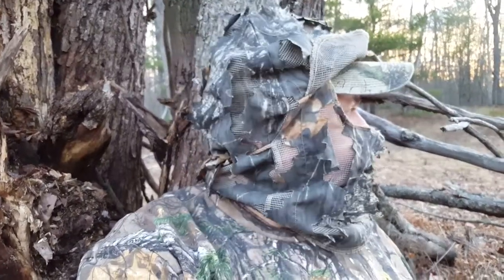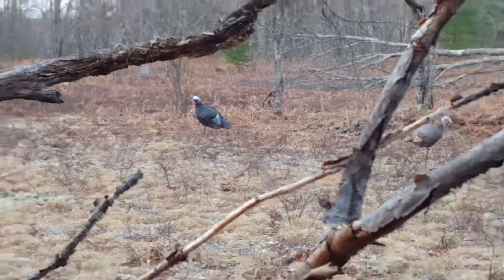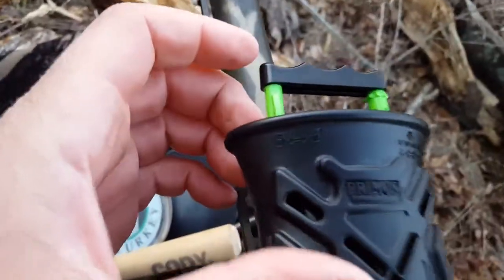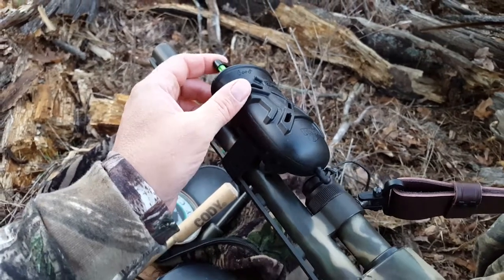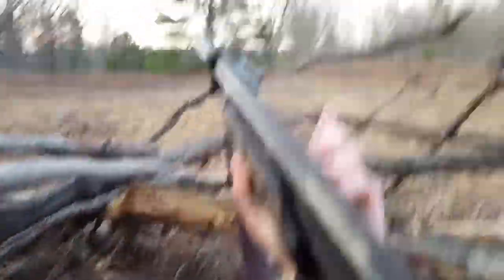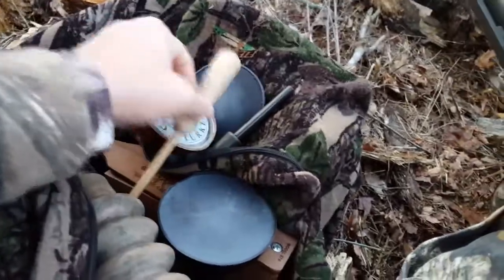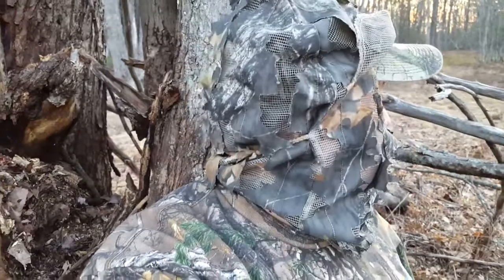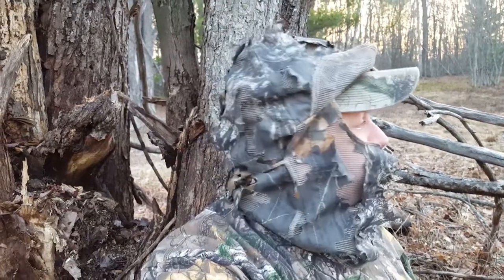2016 Spring Turkey hunt. Bombshell turkey call review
Here is my new turkey call by Primos called the bombshell, I didn't get a bird today but it was the opening morning lots of hunting left.